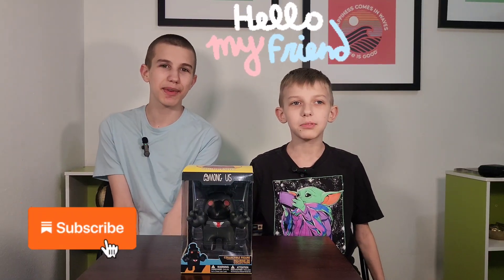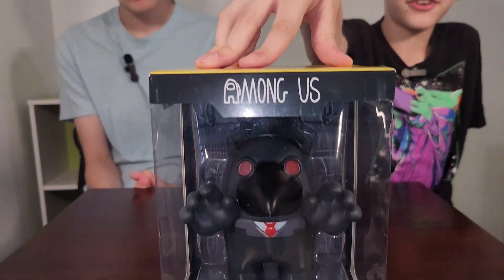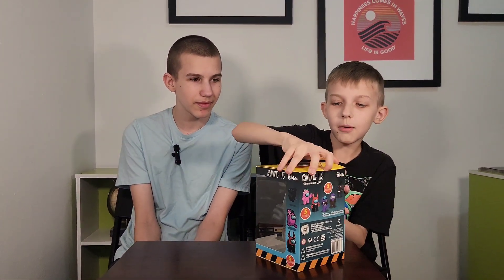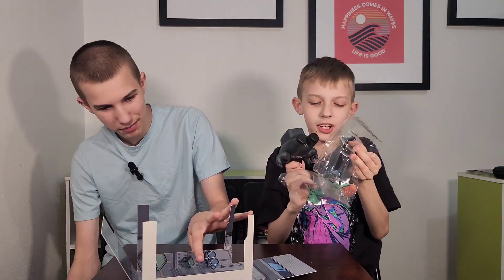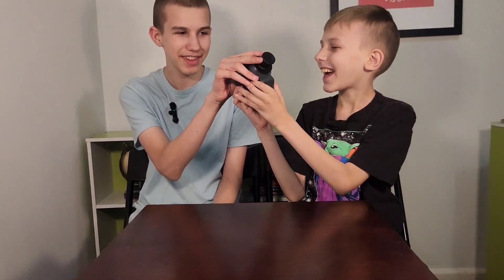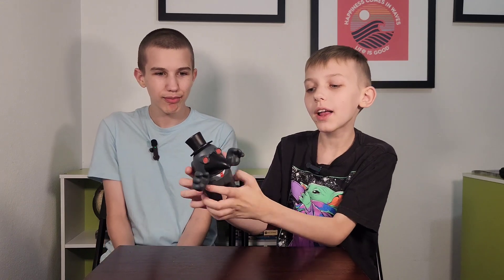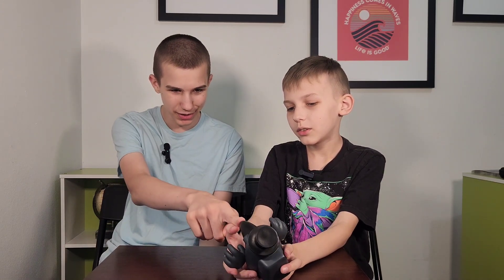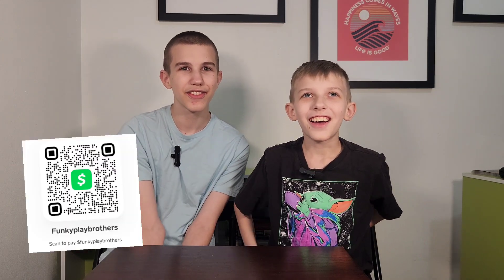Unboxing & review AMONG US plague doctor figure SUS imposter crewmate toikido